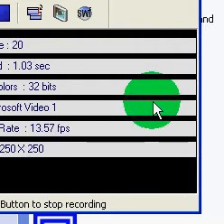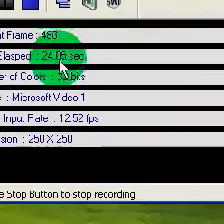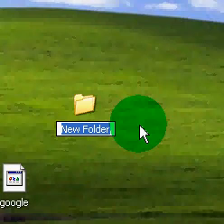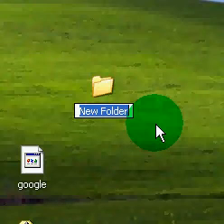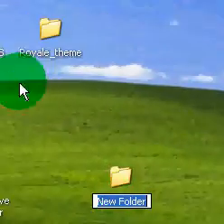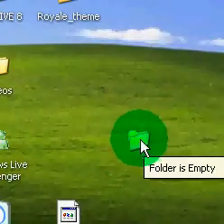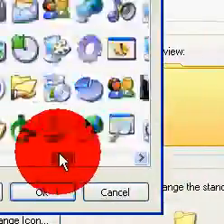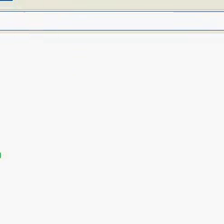How to Make a Invisible Folder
store your secret stuff in there
without your mum knowing.
lol yea just rember where it is.